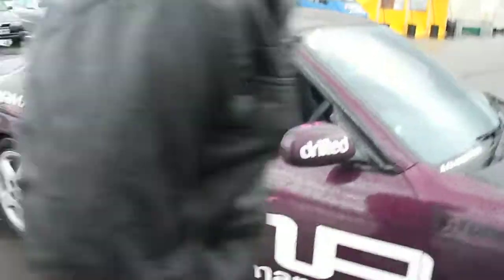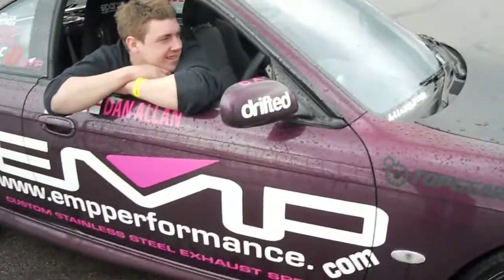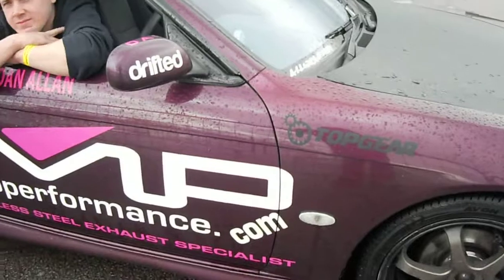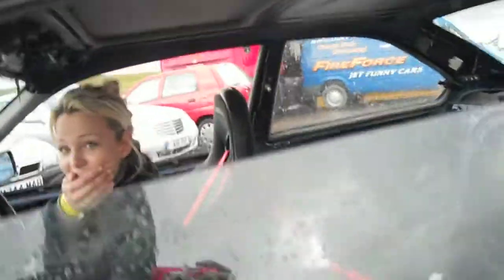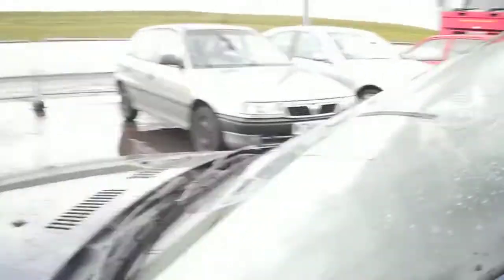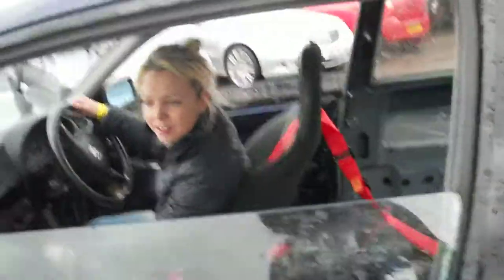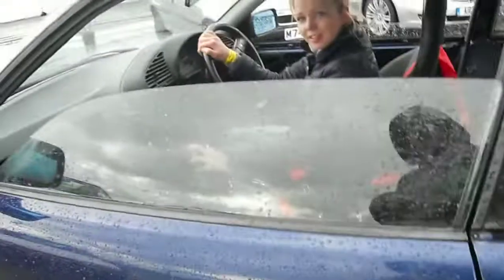dwyb 18 4 12 #5